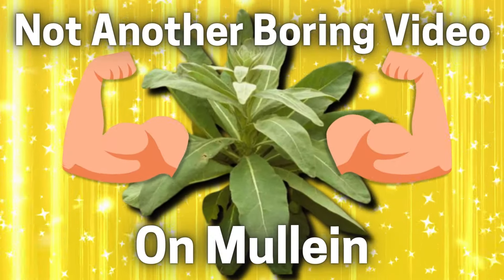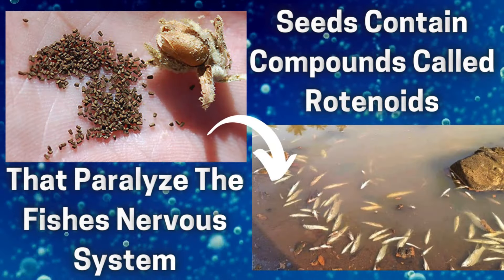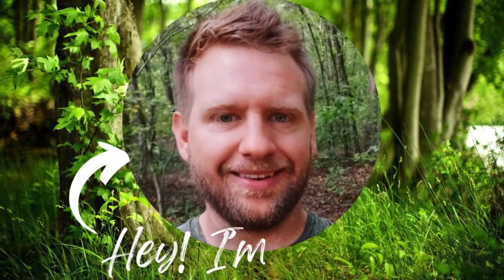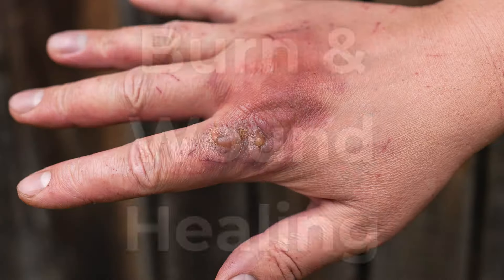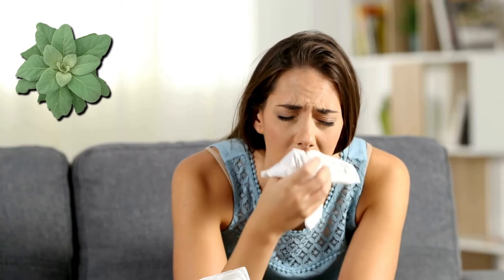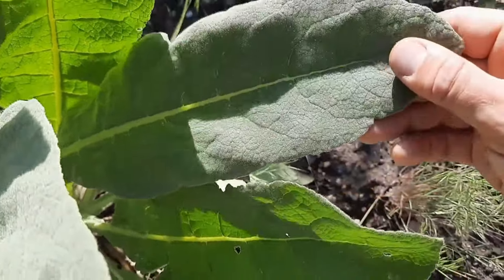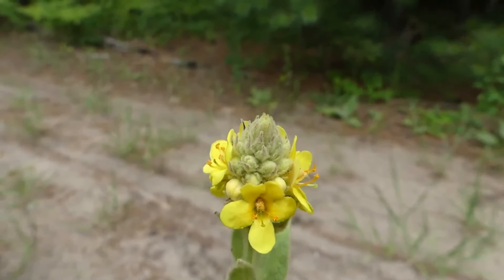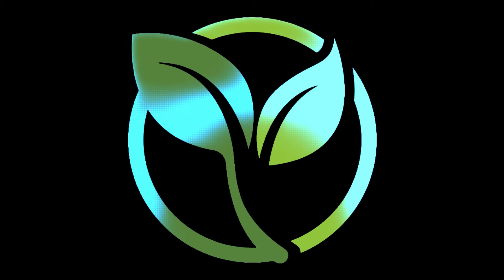🌿 Mullein: History, Medicinal Uses, and Identification!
🌱 Mullein or Verbascum Thapsus is a versatile plant that has been used for centuries for its medicinal properties, uses as toilet paper, shoe lining, bedding, and even in candle and torch making! In this video we're gonna go over the History, Uses, and how to identify this miraculous plant!

🥬Mullein Concentrate, Raw Leaves, and Seeds:
Mullein Tincture
Mullein Raw Leaves
Mullein Seeds

⚙️ Tried and true gear I use all the time! Shop on Amazon and help the channel out for free!

📖 Great Books On Foraging:
Sam Thayer's Field Guide to Edible Wild Plants
The Forager's Harvest
Nature's Garden
Incredible Wild Edibles
Peterson Field Guide To Medicinal Plants & Herbs
Edible Wild Plants: Wild Foods From Dirt To Plate

🔪 Foraging Tools That Make Life A Lot Easier!
Mora Companion Stainless Steel
Leatherman Rebar Multi-Tool
Hori Hori Gardening Knife
7.5in Folding Saw
Folding Loupe Magnifier
Mesh Foraging Bag

👕 Clothing I Like To Wear In The Field:
Tactical Foraging Backpack
Merrell Moab Hiking Shoes
Ripstop UV 50 Hiking Shirt
Ripstop UV 50 Hiking Pants
Wide Brim Sun Hat

📲 Tech I Use:
Phone - Galaxy s23
Garmin Fenix GPS Watch
Garmin InReach Mini 2 Satellite Communicator

🎥  Watch Our Most Recent Videos on Other Fantastic Wild Edibles!